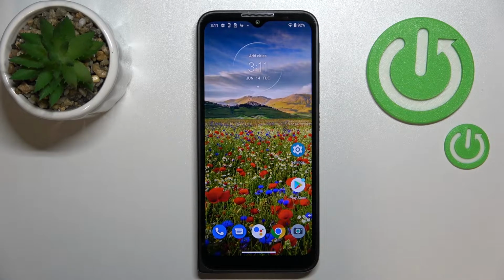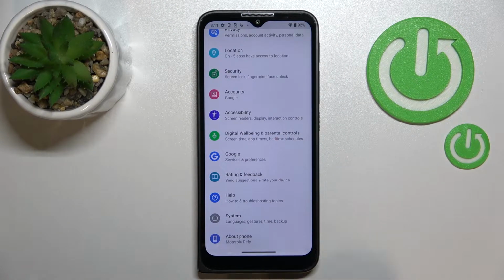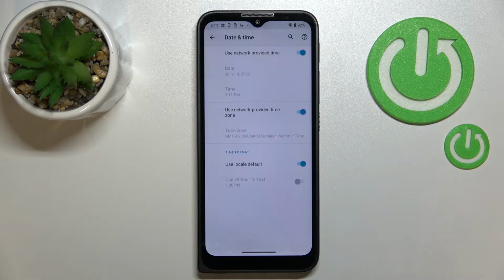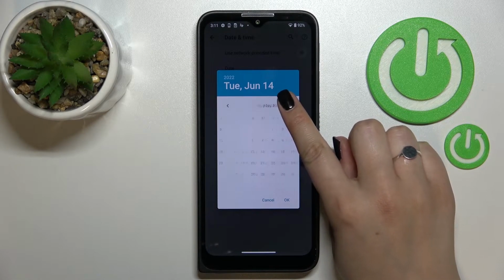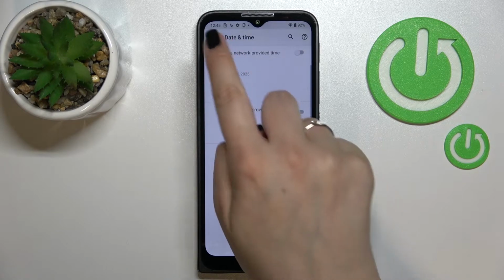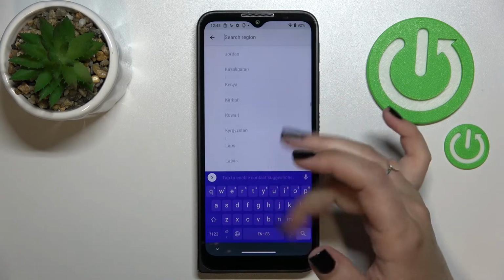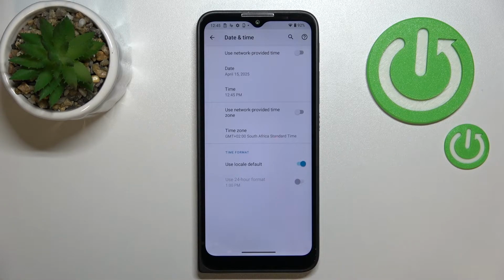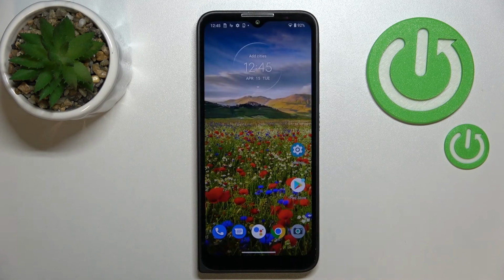How to Open Date and Time Settings on MOTOROLA Defy - Set Up Date and Time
Find out more info about MOTOROLA Defy:
If you want to know how to open date and time settings in MOTOROLA Defy, then check out this tutorial. Our expert will show you how to enter the time and date settings, then how to change these values and how to change the time zone. If you want to know more about MOTOROLA Defy, visit our YouTube channel.